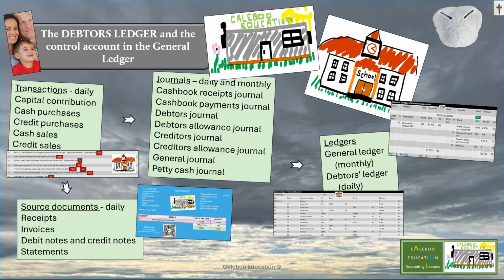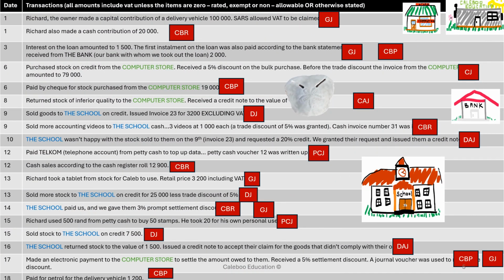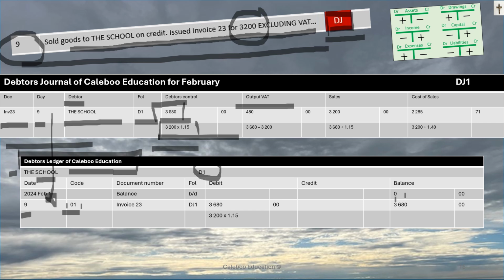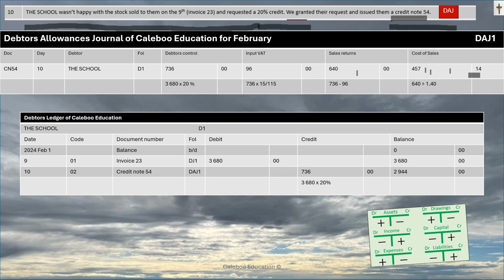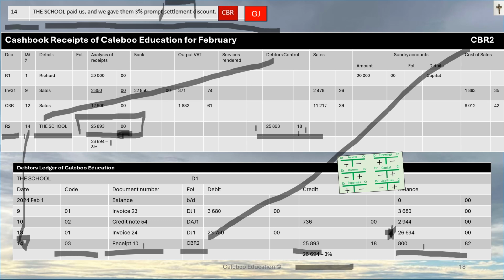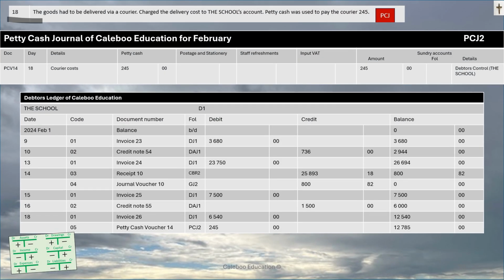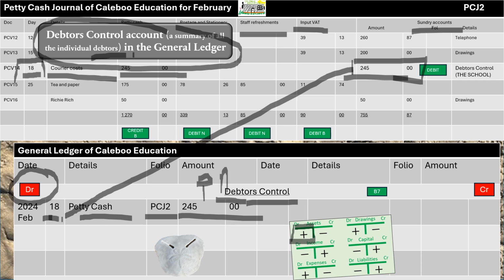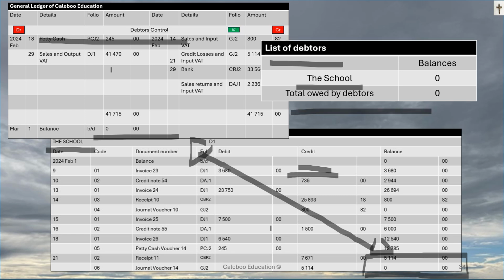28 Accounting 1A - debtor's reconciliation, general ledger compared to debtor's ledger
This video explains the reconciliation process between the debtor's control account and the debtor's ledger.
00:00 Introduction
03:44 The bookkeeping cycle
06:30 Table outlining the reconciliation
08:13 Control account and debtor's ledger
09:55 Transactions of Caleboo Education
10:51 Transactions relating to the debtor
12:20 A tax invoice
13:32 A credit note
14:05 A receipt
14:21 A petty cash voucher
15:18 Transactions to be covered
15:54 The recording of transactions relating to a debtor in the appropriate journals and the debtor's ledger
52:30 Summary of the recording of transactions in journals and the debtor's ledger and introduction to posting to the control account in the general ledger
54:27 Posting the transactions to the Debtor's Control account in the general ledger
01:04:40 Balance of control account compared to debtor's ledger balance
01:05:54 Conclusion
To reinforce your recently acquired knowledge, click on the link below to complete a task on the video.
Task to follow. Watch the video in the meantime.